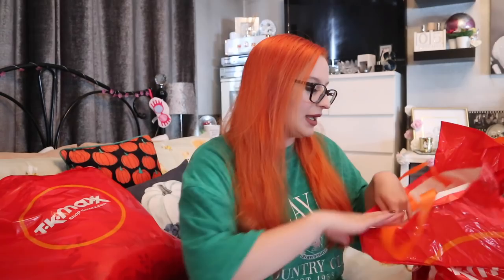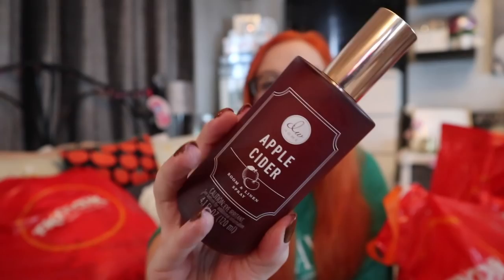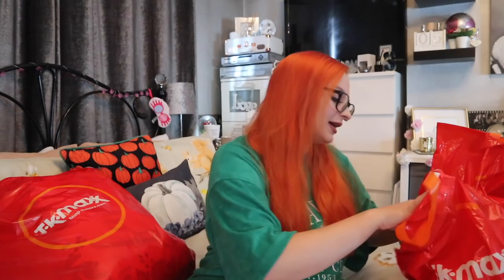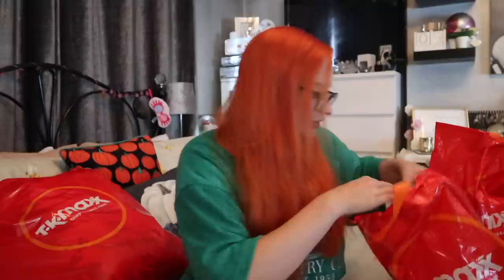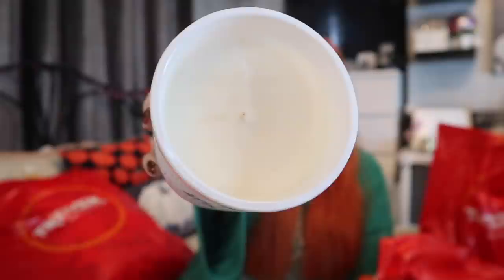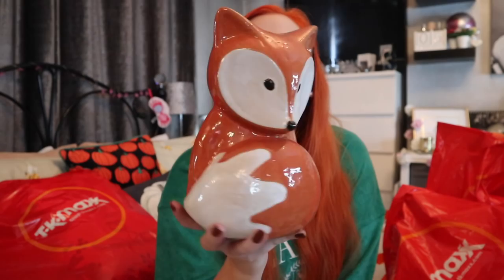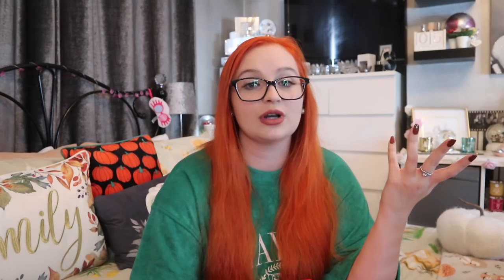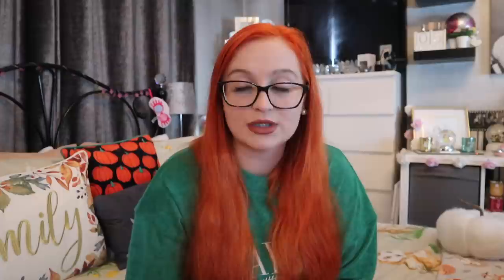HUGE AUTUMN TK Maxx Haul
Psst...do you want even more content and some extras along the way? Then, why not join our evergrowing family and see what extra's you fancy to enjoy:

So come on my lovelies, if there’s a Homesense haul you know there will always be a TK Max one to follow as you just cannot go to one without the other now can you!?!?

Safe to say I got slightly carried away and have a look online to see if you can find any of the beauties in this haul…

If you have been following me for a while, you will know that in September I done a 10k charity run for Cancer Research UK. This is an illness that has affected several members of my family (including my little kitty Elvis in heaven) and I know that it has most definitely affected many, many other families. Any donations are greatly appreciated, but if you are unable to, thank you for taking the time to read this section:

'Autumn/Winter 2021...' Playlist: Let's get into all the festivities and change up this hair colour once again!

xxShannonLeighxx